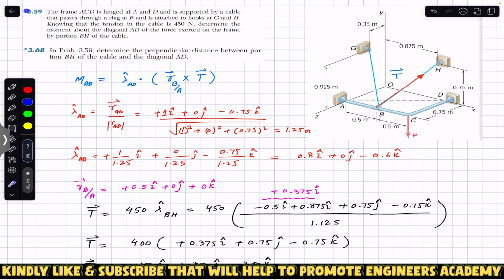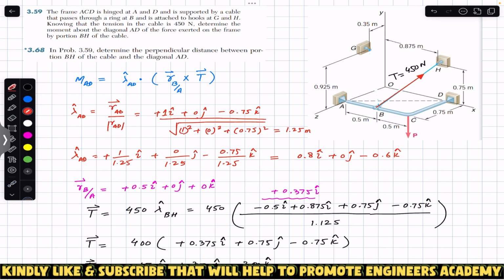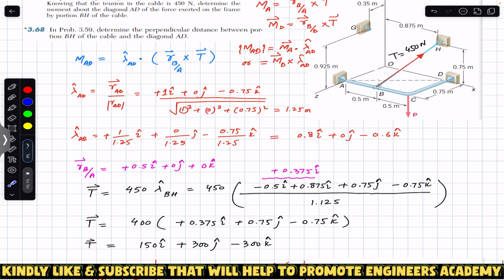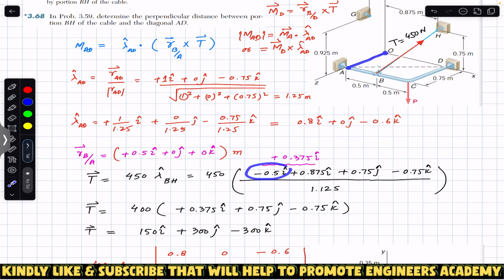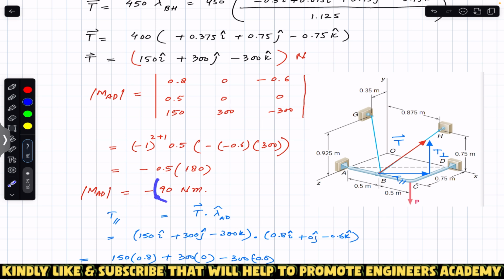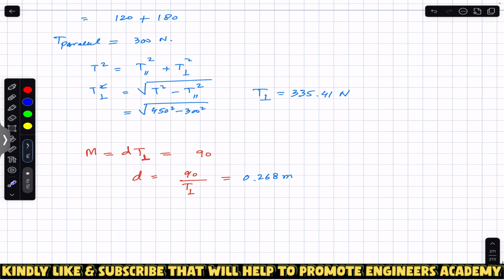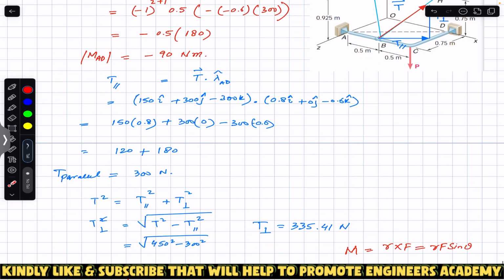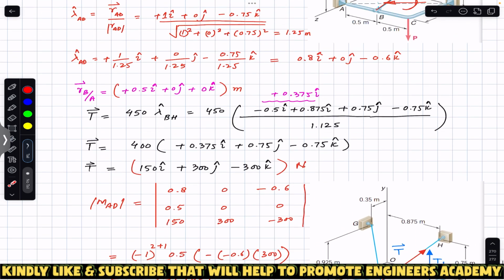How to find the moment about a given line ( Vector Mechanics _ Beer Jhonston) Engineers Academy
In this video, we solve a mechanics/engineering mechanics problem

3.59 The frame ACD is hinged at A and D and is supported by a cable that passes through a ring at B and is attached to hooks at G and H.
Knowing that the tension in the cable is 450 N, determine the moment about the diagonal AD of the force exerted on the frame by portion BH of the cable.

This step-by-step solution covers important concepts of moments, vector approach, and perpendicular distance of a force from an axis — perfect for students preparing for engineering mechanics, GATE, ESE, IIT-JEE, and university exams.
🔹 Topics Covered:
Moment of a force about a point
Moment of a force about a line (axis)
Using vector method for solving cube problems
Finding perpendicular distance between skew lines
📘 Watch till the end to strengthen your understanding of moments and vector mechanics!

moments of force
moment of force on cube
engineering mechanics cube problem
mechanics moment of force
moment about a point
moment about a line
moment about diagonal of cube
mechanics solved problems
engineering mechanics moments
gate mechanics problems
ese mechanics problems
iit jee mechanics problems
vector approach moments
skew lines mechanics
perpendicular distance between skew lines
cube moment of force
engineering mechanics tutorial
mechanics problem solution